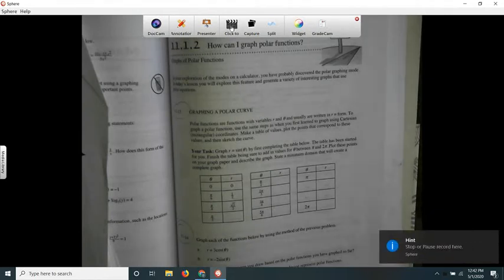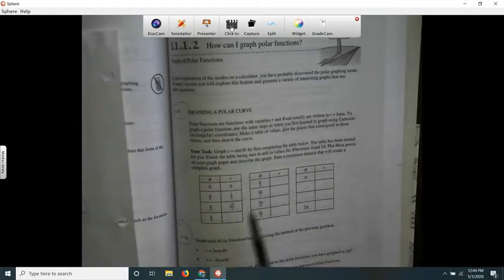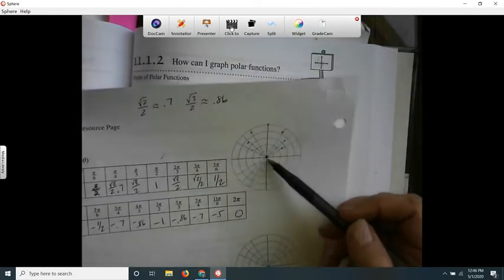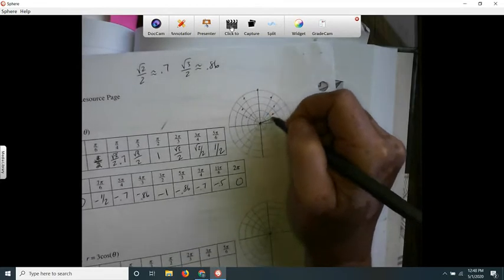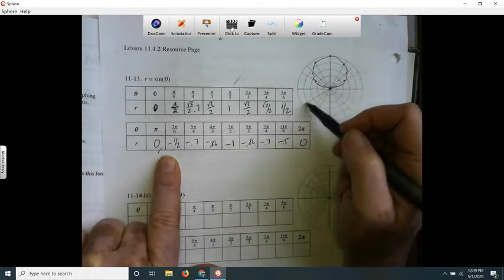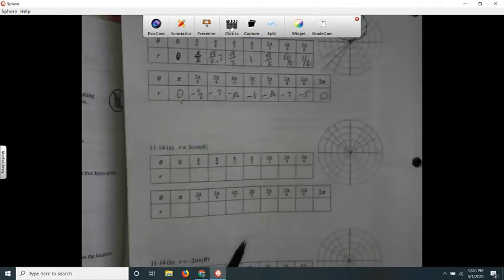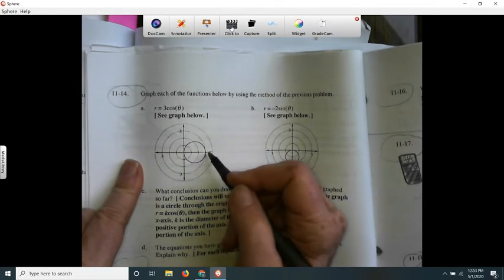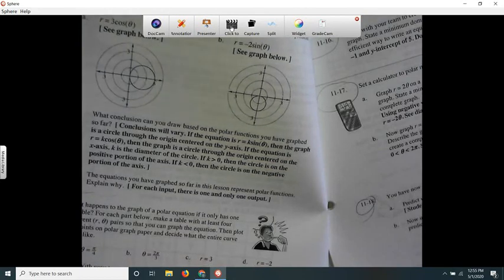Precal Lecture 11.1.2 part 1